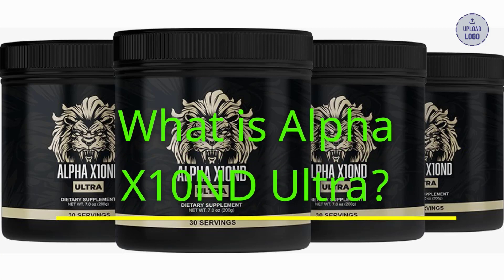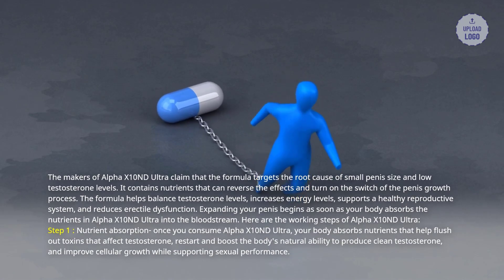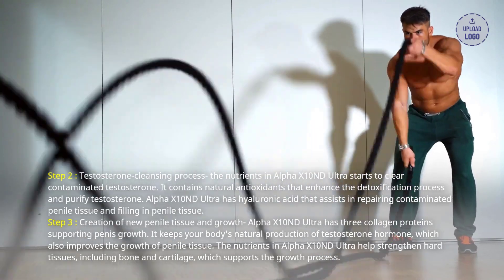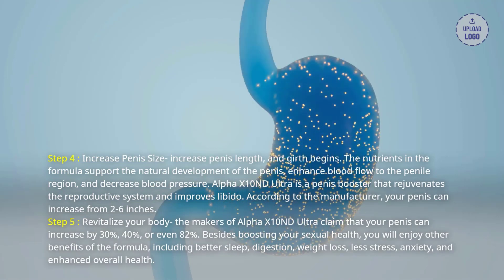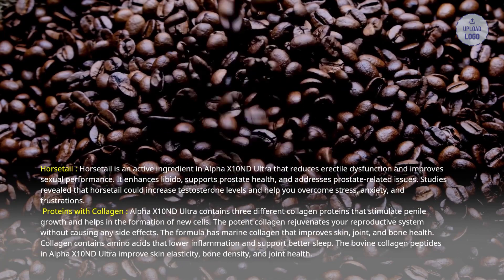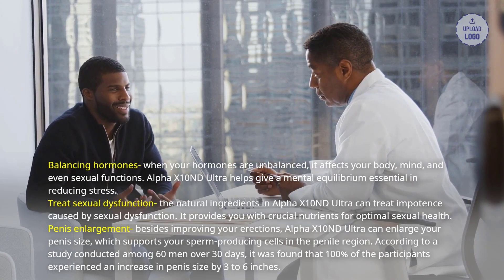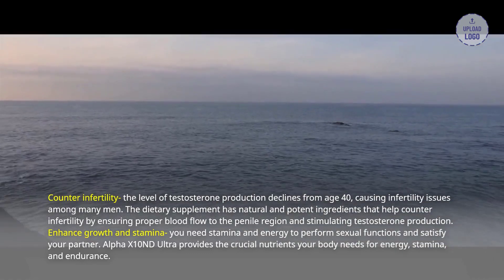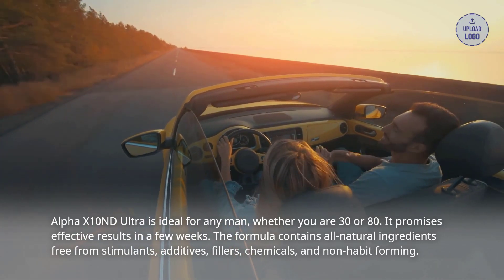✅ Alpha X10ND Ultra Review 2023 (ALERT!) ALPHA X10ND ULTRA SUPPLEMENT - ALPHA X10ND ULTRA Reviews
In today's fast-paced world, maintaining peak physical and mental performance is a priority for many. Whether you're an athlete, a fitness enthusiast, or simply someone looking to optimize their daily life, dietary supplements have become an essential tool in achieving and sustaining optimal well-being. Among the myriad of options available, Alpha X10ND Ultra Supplement stands out as a promising natural performance enhancement solution.

Understanding Alpha X10ND Ultra Supplement

Alpha X10ND Ultra Supplement is a dietary supplement designed to support overall performance and well-being. It is formulated with a blend of natural ingredients carefully selected for their potential to enhance physical and mental capabilities. This supplement aims to provide users with a holistic approach to optimizing their health and vitality, making it suitable for athletes, fitness enthusiasts, and individuals seeking to improve their daily lives.

Key Ingredients

Tongkat Ali Extract: Tongkat Ali, also known as Eurycoma longifolia, is a herb native to Southeast Asia. It has been traditionally used for its potential to boost testosterone levels, improve muscle mass, and enhance overall physical performance. Additionally, it may contribute to an increased sense of vitality and energy.

Maca Root: Maca, a plant indigenous to the Andes mountains of Peru, is renowned for its adaptogenic properties. It is believed to support hormone balance, improve stamina, and enhance endurance. Maca root may also help alleviate stress and improve mental clarity.

L-Arginine: L-Arginine is an amino acid that plays a crucial role in the production of nitric oxide, which helps dilate blood vessels. This may lead to improved blood circulation, better nutrient delivery to muscles, and enhanced overall cardiovascular health.

Saw Palmetto: Saw Palmetto extract is commonly used to support prostate health. By promoting a healthy prostate, it indirectly contributes to hormonal balance, which can have positive effects on energy levels and overall well-being.

Horny Goat Weed: Horny Goat Weed is an herb used in traditional Chinese medicine for its potential to enhance libido and improve sexual performance. It is also thought to have aphrodisiac properties and can contribute to overall vitality.

Potential Benefits

Improved Physical Performance: Alpha X10ND Ultra Supplement's combination of natural ingredients may help increase energy levels, improve stamina, and enhance physical performance. This can be particularly beneficial for athletes and fitness enthusiasts looking to push their limits.

Enhanced Mental Clarity: Some of the ingredients in this supplement, such as Maca root and Tongkat Ali, are believed to improve mental clarity and focus. This can help individuals perform better in both physical and cognitive tasks.

Hormonal Balance: The blend of natural ingredients in Alpha X10ND Ultra Supplement may promote hormonal balance, particularly in terms of testosterone levels. This can have a positive impact on mood, energy, and overall well-being.

Enhanced Libido: For those seeking to improve their intimate relationships, the inclusion of Horny Goat Weed may provide added benefits in terms of libido and sexual performance.

Conclusion

Alpha X10ND Ultra Supplement is a promising natural performance enhancement solution that combines a selection of well-known ingredients to support overall physical and mental well-being. While it offers numerous potential benefits, it is essential to remember that individual responses may vary. As with any dietary supplement, it's advisable to consult with a healthcare professional before adding it to your routine, especially if you have underlying health conditions or are taking medications. Ultimately, Alpha X10ND Ultra Supplement represents a step towards unlocking your potential for a healthier and more vital life.